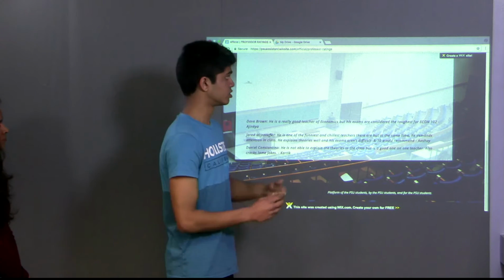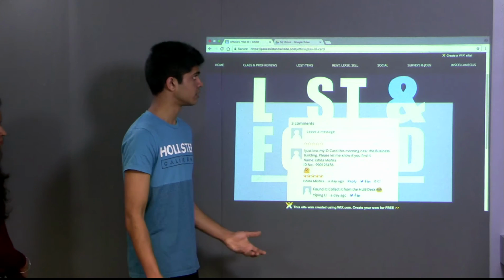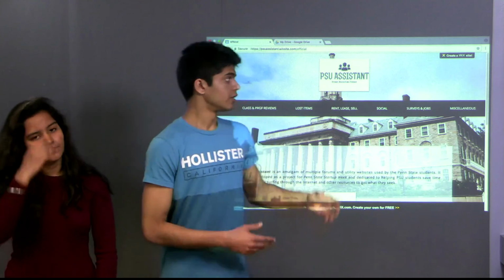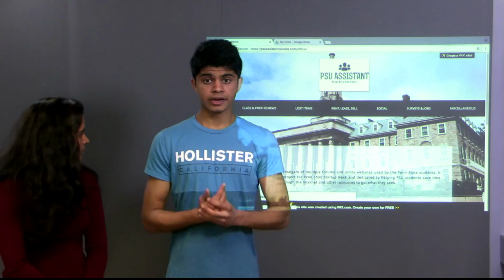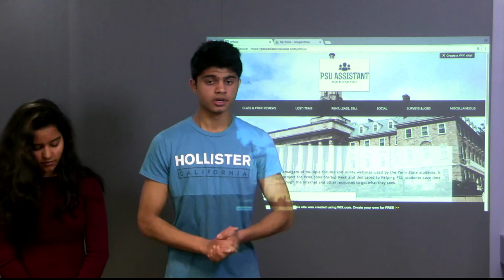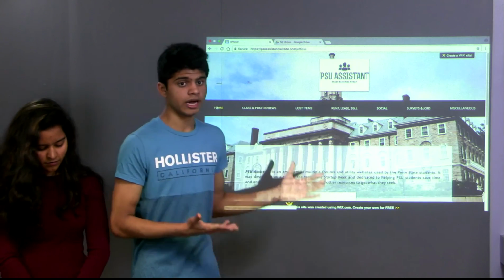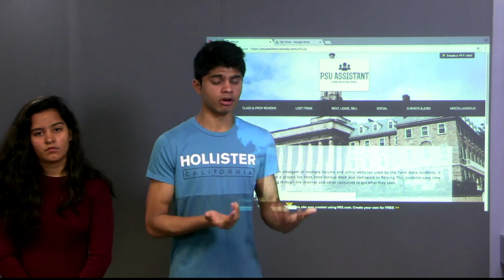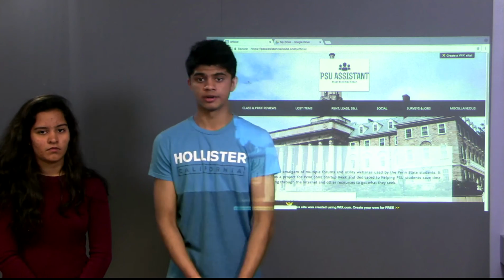PSU Assistant Pitch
2017 Penn State Startup Week, Social Innovation Challenge